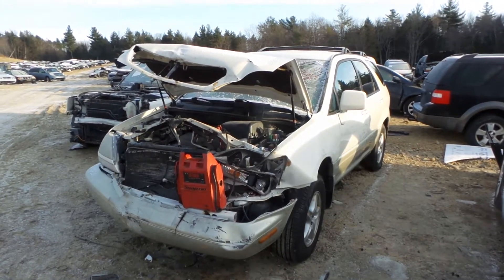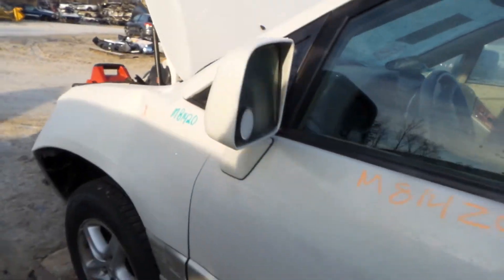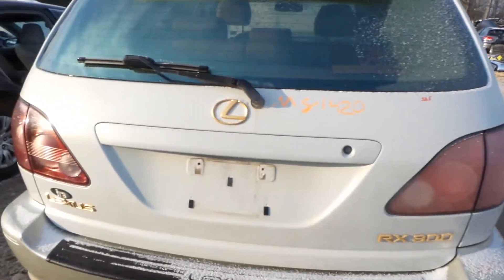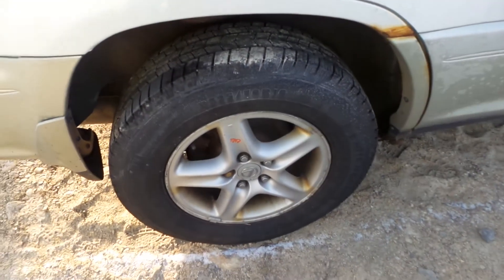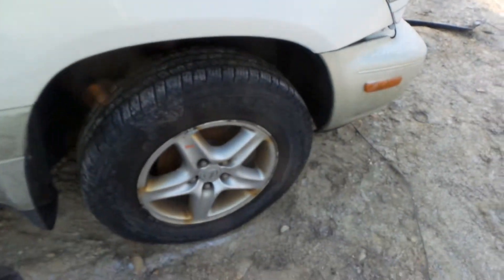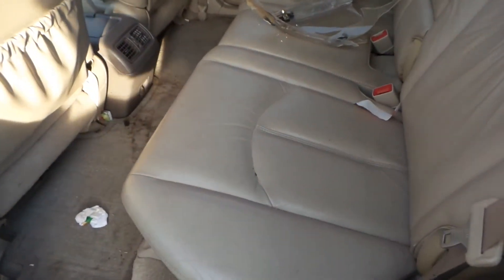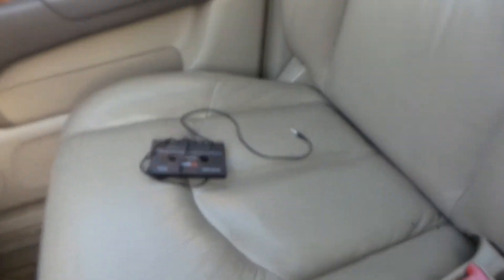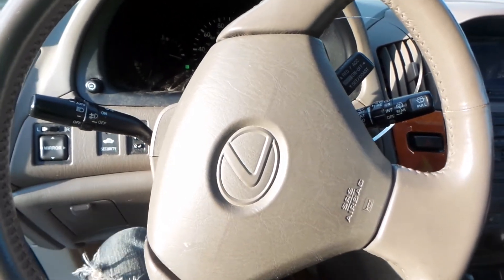Parting Out 2000 Lexus RX300 | Stock # M81420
New England Auto and Truck Recyclers is parting out a 2000 Lexus RX300